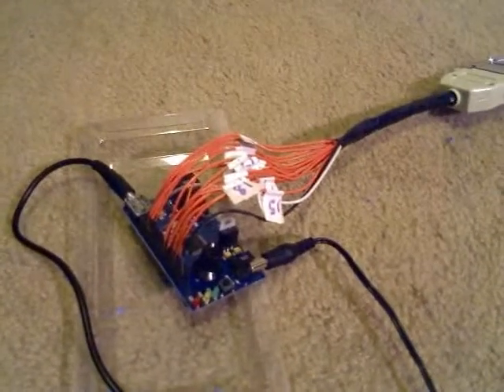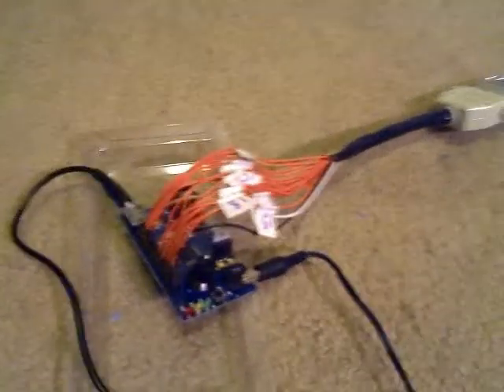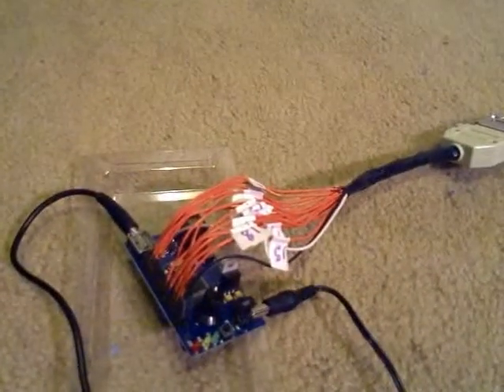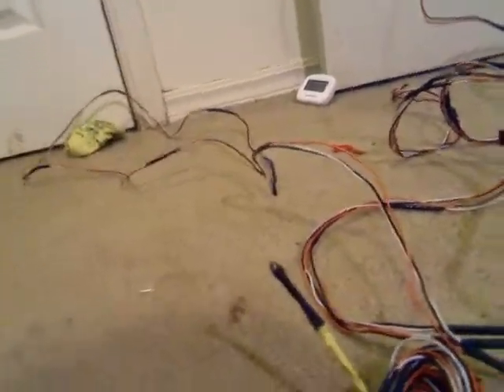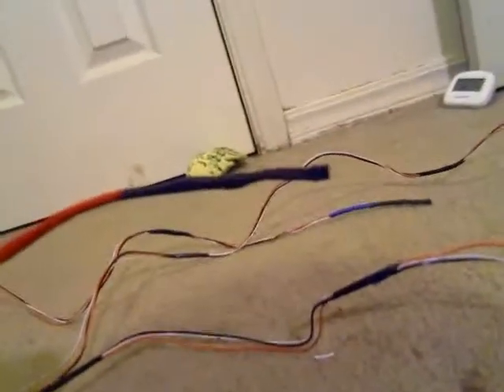Reptile Cage Automation with the PIC 18F4520 Micro Controller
I built a easy to use system for controlling the temperature and photo period in my reptile cages. The device can be used to monitor and control 4 individual cage or 4 racks if you would like. The cost to build was about $150, most of which was the relays.